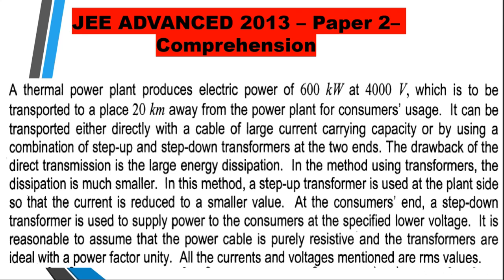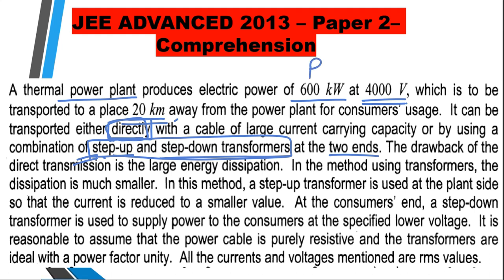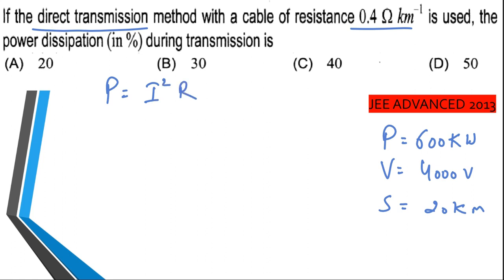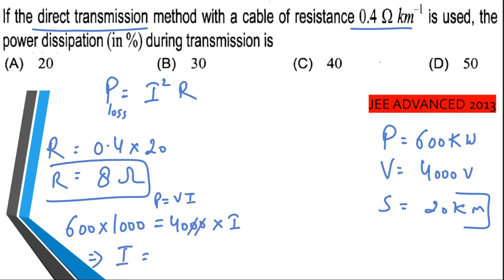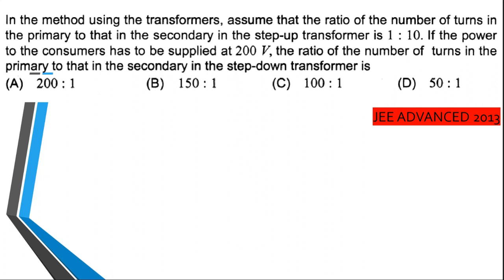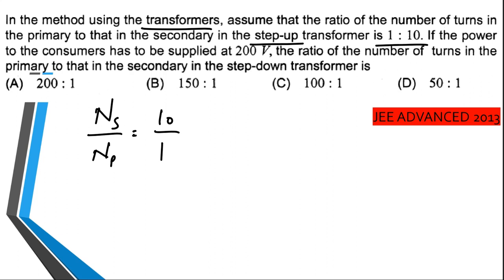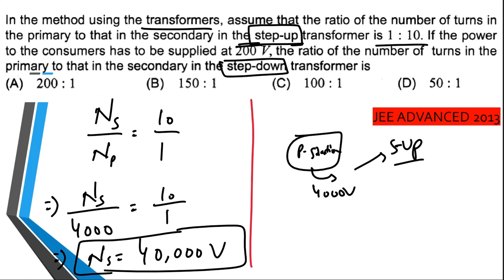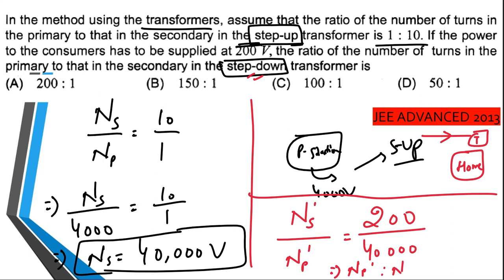Numerical on transformers - JEE ADVANCED 2013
Problem discussion on transformers asked in JEE ADVANCED - 2013 - P2